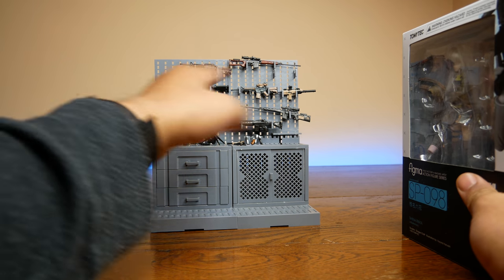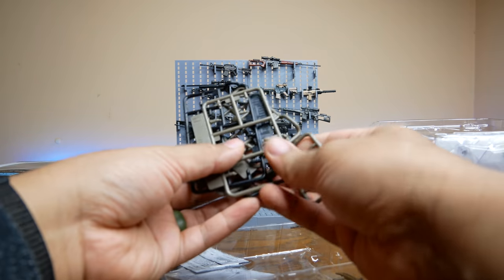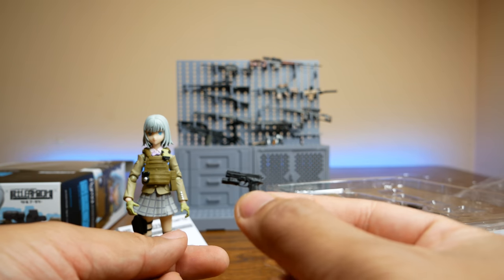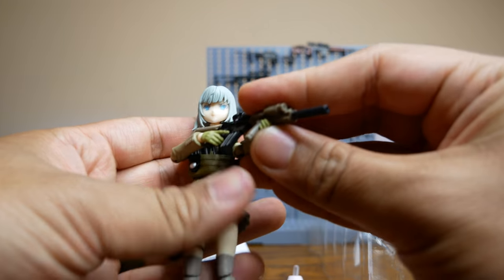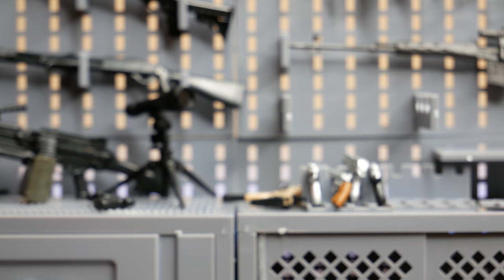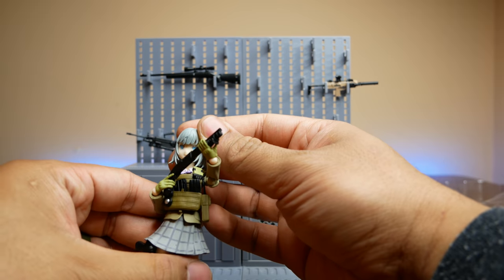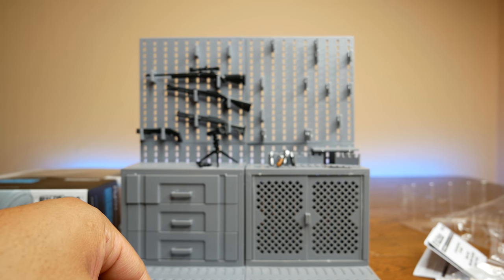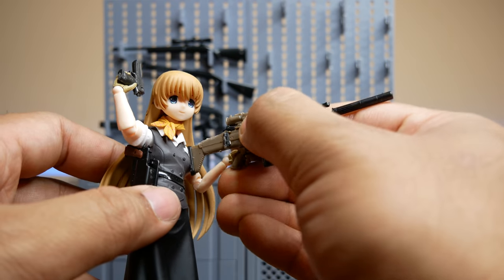Unboxing: LOTS OF GUNS! Figma Rika Shiina and my ENTIRE Little Armory Collection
I need guns... lots of guns.

Unboxing Rika Shiina 2:30
MK18 Unboxing 5:20
Little Armory Showcase Start 13:09
Draganov 14:05
Type 89 14:50
M4A1 15:20
M24 16:00
m870 18:04
m249 19:55
Mp7 21:50
Pistols 22:40
Vector 24:48
Scar-H 25:55
FULL Showcase 29:10

Written by: Dexter Arafiles
Directed by: Janelle Arafiles
Theme by: Alex Peng
Art By: Rigo Martinez and Ron Hunt